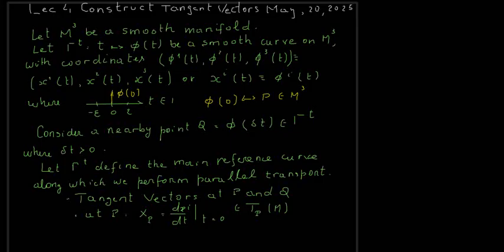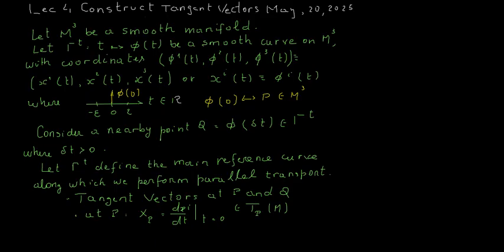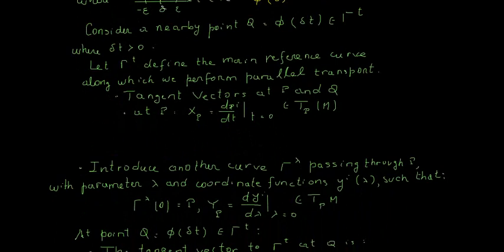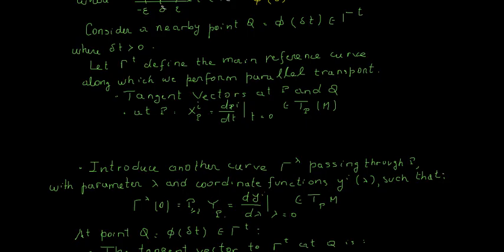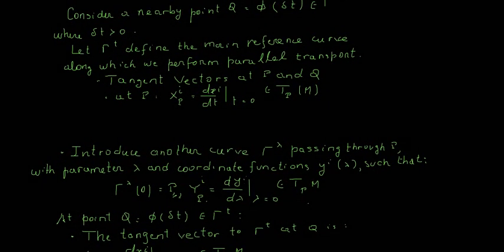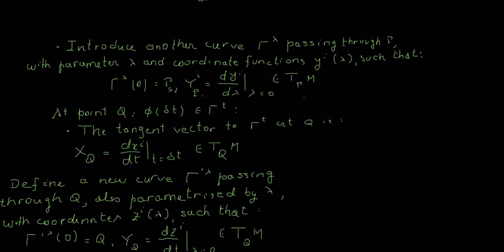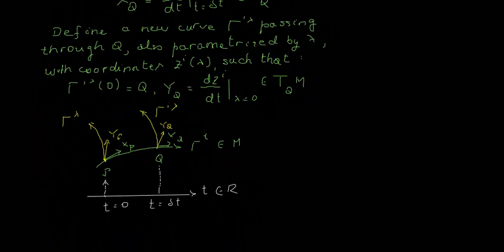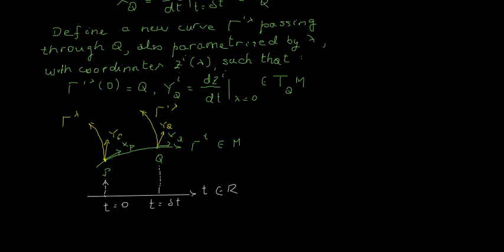B PART V: Lec 4 Construct Tangent Vectors at the Points P and Q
It is advisable to copy in a paper the figure displayed in the final of this lecture.
This lecture construct 4 tangent vectors: two at P and two at Q.